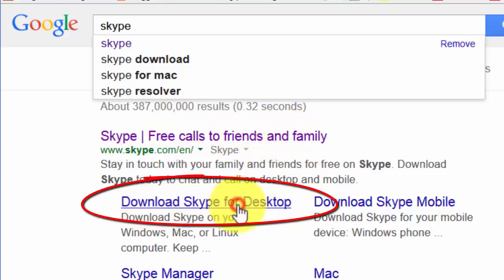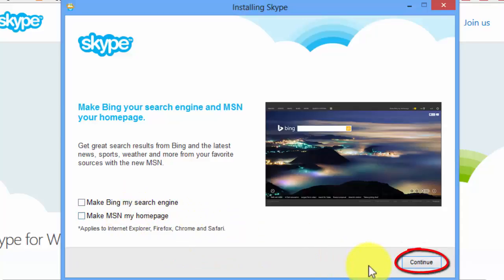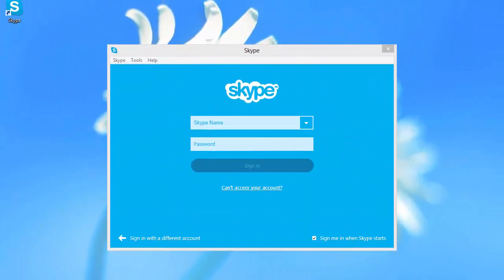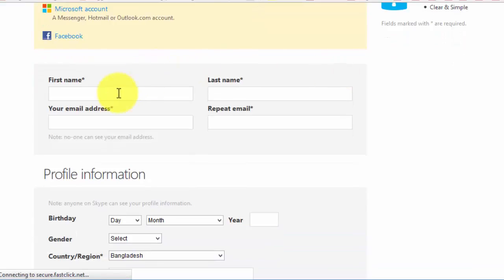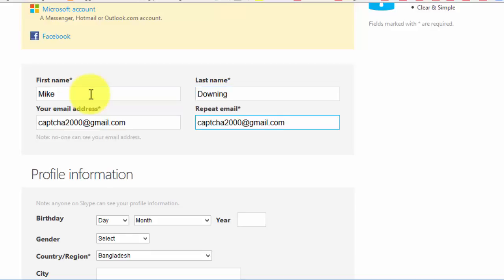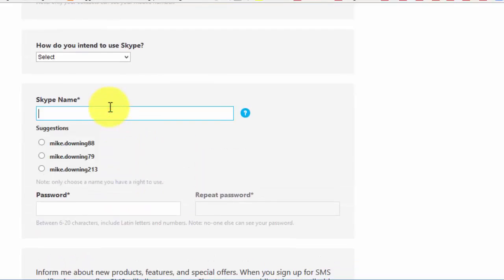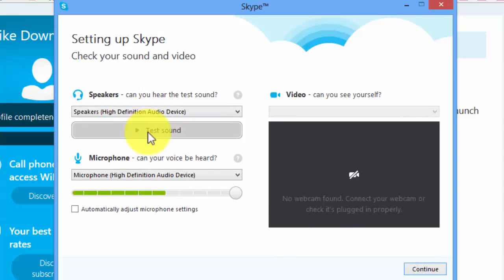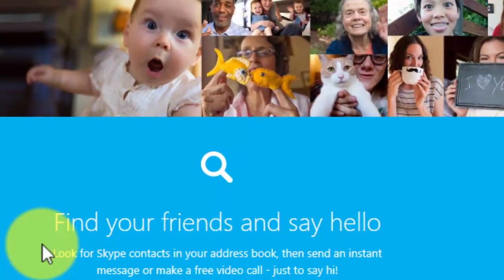skype install and account creatation